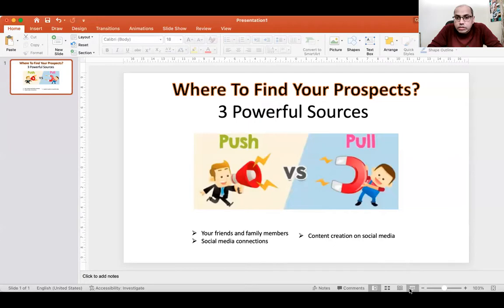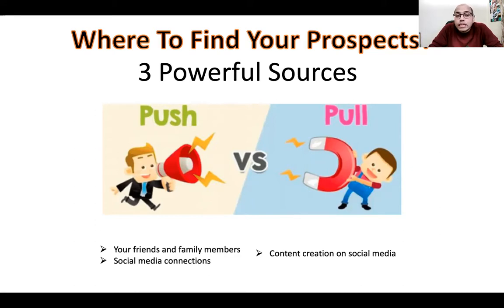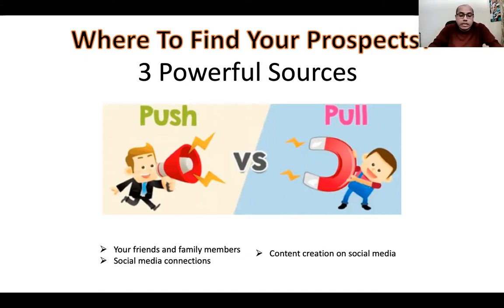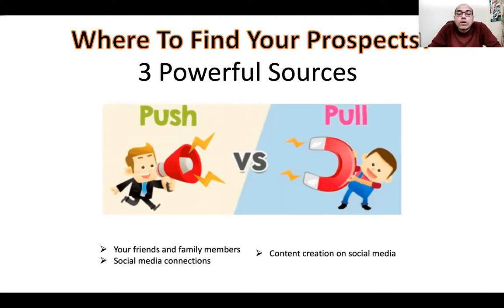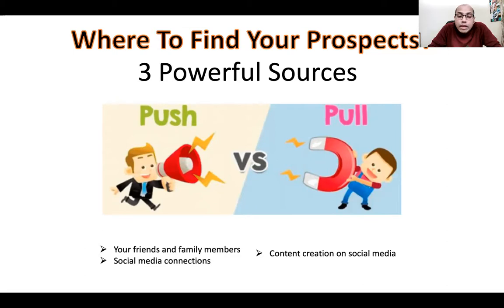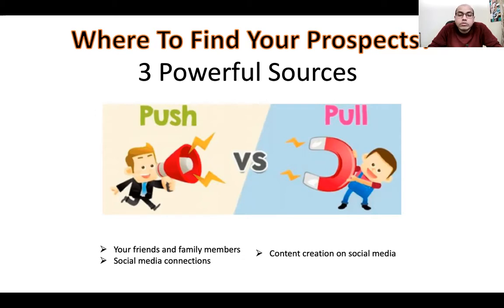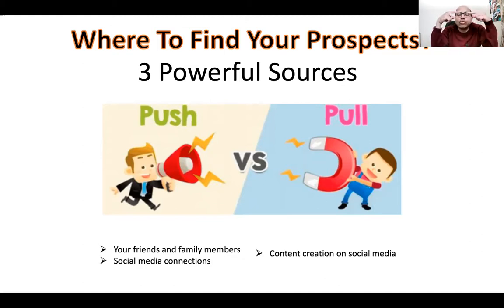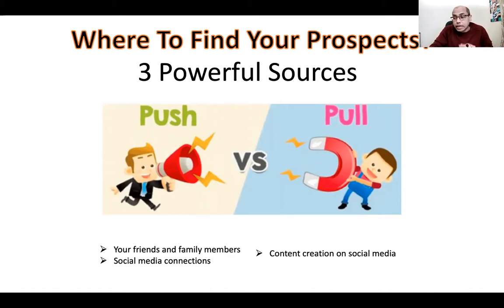3 Sources for unlimited prospects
Join the FREE "3 Days Challenge" and download your FREE copy of eBook "Launch to Leadership" by joining our Facebook Group below:

By joining the Facebook group, you will have access to-
•🔥FREE 200 Pages eBook "Launch to Leadership": A complete guide to every step in your Network Marketing Business journey
•🔥 Exclusive members only training and weekly questions and answers session
•🔥 Twice a week, Bring Your Prospect webinar to super charge your business.
•🔥 Monthly challenges to force you to take action
•🔥 FREE business tools and journals to download
•🔥 Help from fellow network marketers in the group
•🔥 Exclusive members only offers to online and offline events
•🔥 Exclusive members only invitation to book club